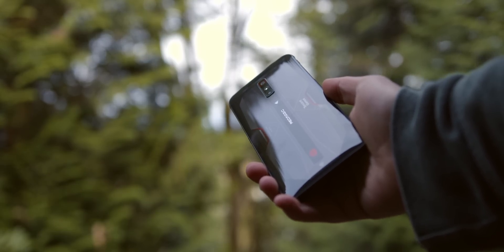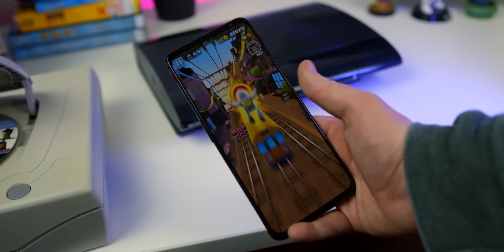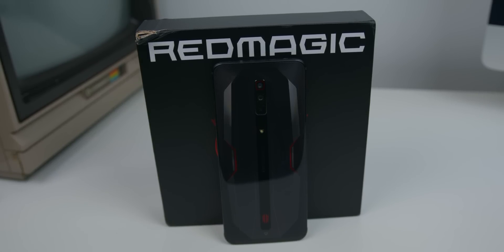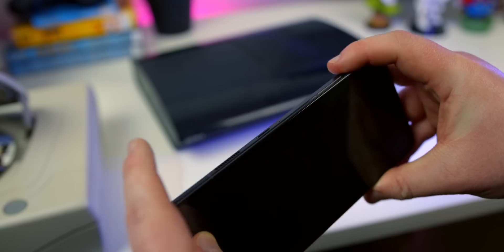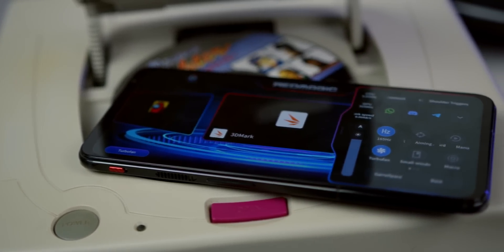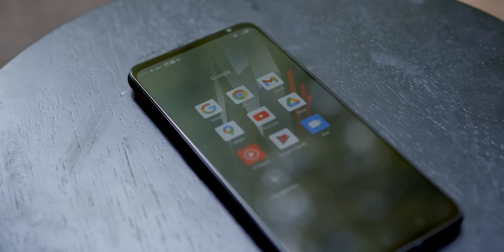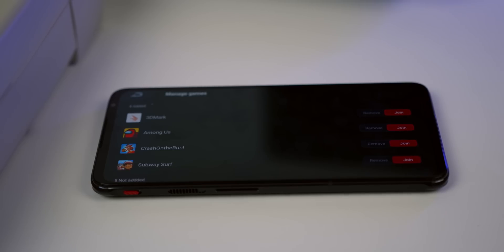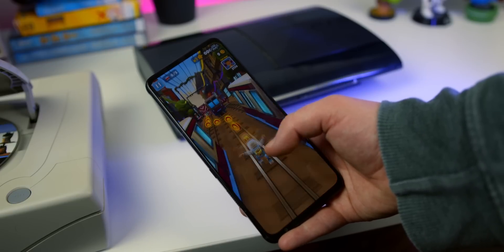The Fastest Smartphone Ever for $600 - RedMagic 6 Review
Snapdragon 888, 12gb RAM, 64mp camera, 6.8 inch AMOLED display and the cherry on top- the world's first 165hz refresh rate, all for the low price of $600. Let's take a look at the Nubia RedMagic 6 gaming phone!

0:00​ - Introduction
0:44 - 165hz is best
3:00 - Design
6:59 - Camera, Specs, Experience
11:58 - Conclusion

RedMagic 6 provided by Nubia.